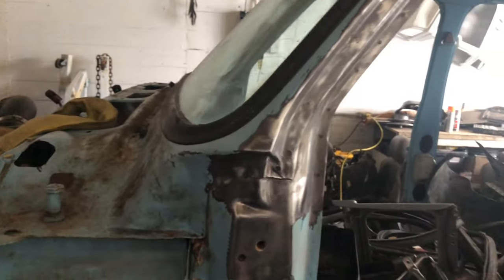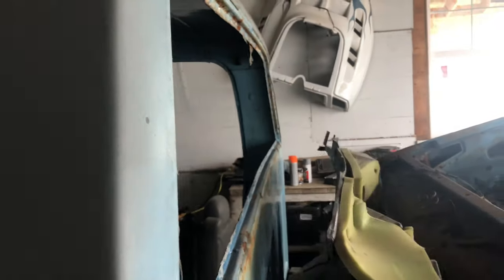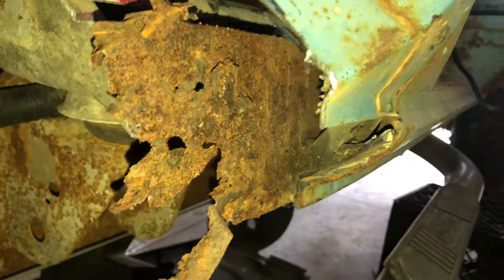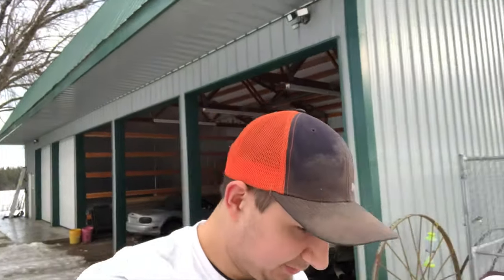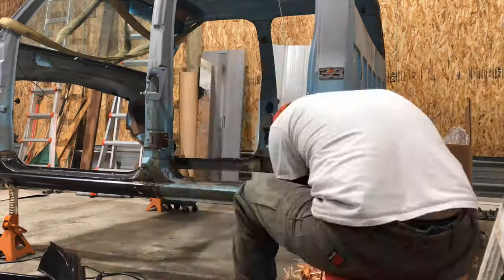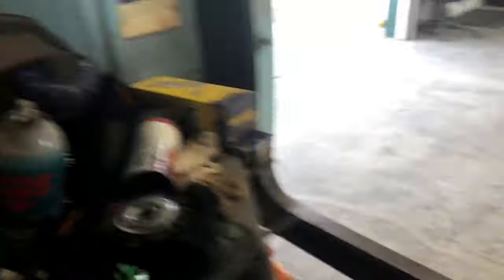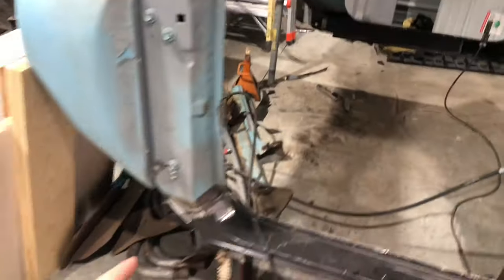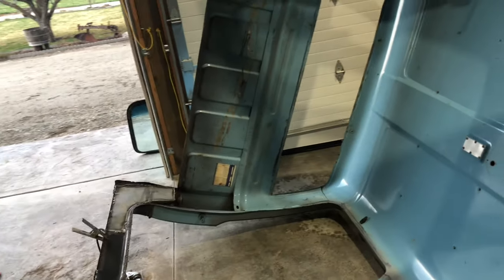DMAX SQUAREBODY BUILD PART 5!!!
(Seems like there's been a audio corruption in some of the music, not sure why, but I'm sorry!) This is the long awaited 5th episode in this build series, and let me tell ya, there's not much to watch. Not to get upset though, part 6 is done as well and I'm working on getting it uploaded before this one even drops! I hope you guys enjoy the video!

P.S. The truck is almost ready to hit the pavement again as you're reading this, so stick around. At the rate this project is moving now it wont be long before this truck will leave ya in a cloud of coal!